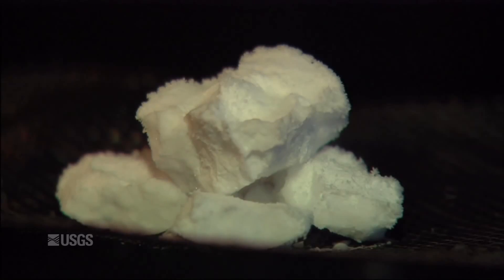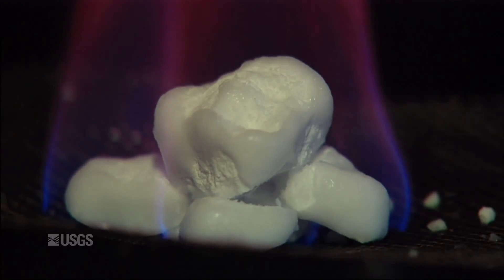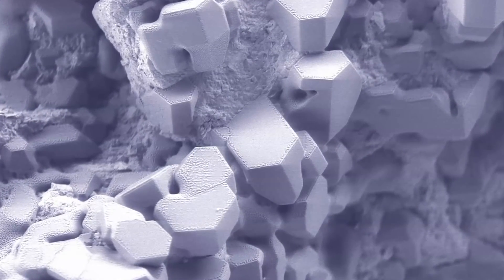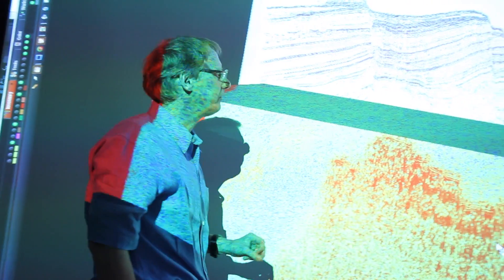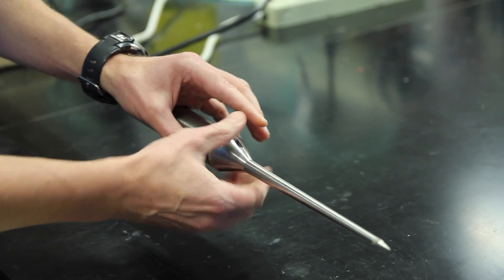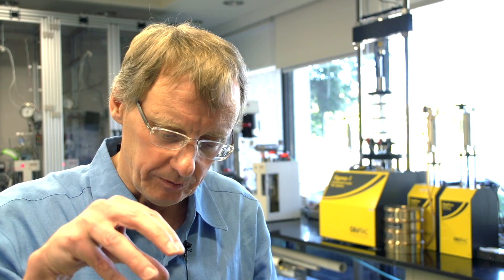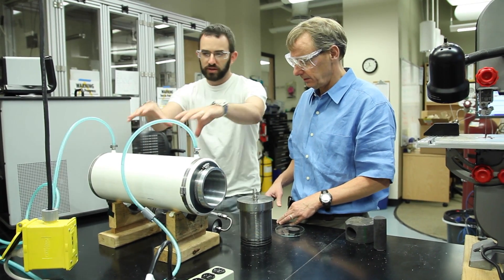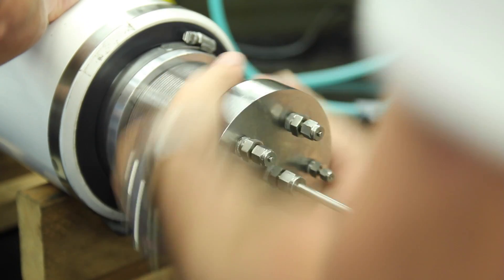Methane Hydrate: Fire, Ice, & a Huge Quantity of Potential Energy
Found near the ocean floor and beneath Arctic permafrost, methane hydrate is a mysterious icy substance that burns when lit and holds vast amounts of potential energy. Researchers at the University of Texas at Austin Jackson School of Geosciences are leading a four-year project to learn more about methane hydrate and how it could be used in the future.